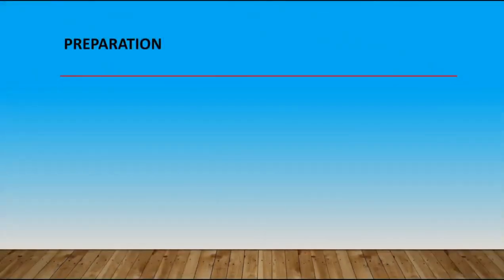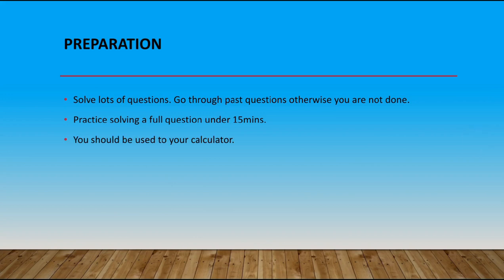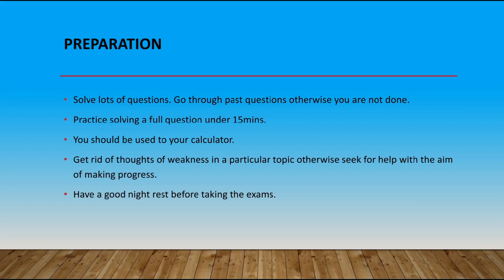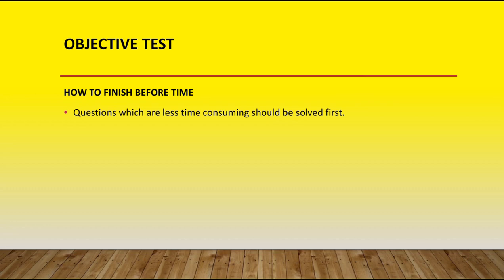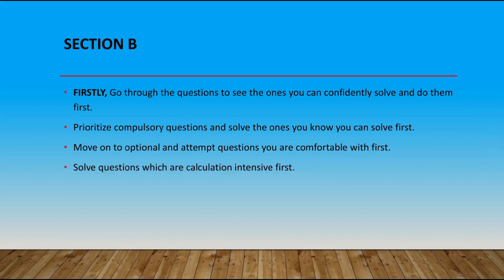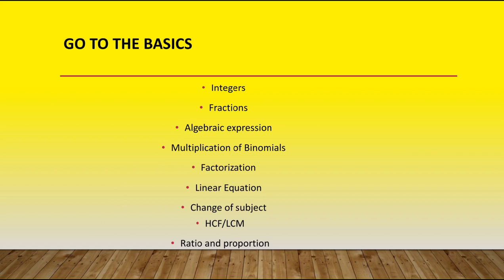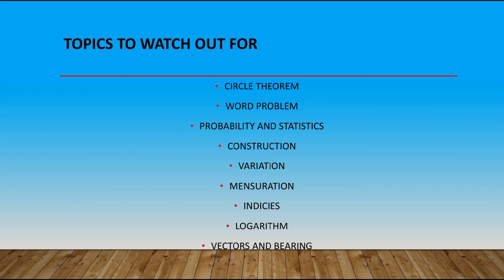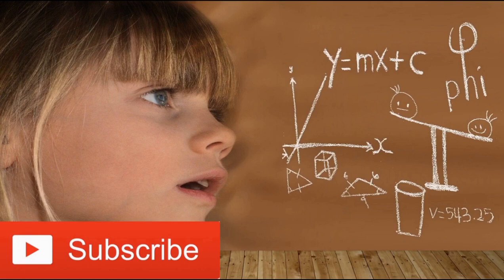How to Pass Core Mathematics WASSCE and NOV DEC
Watch this video and see the trend of core Mathematics WASSCE since the inception and now on.